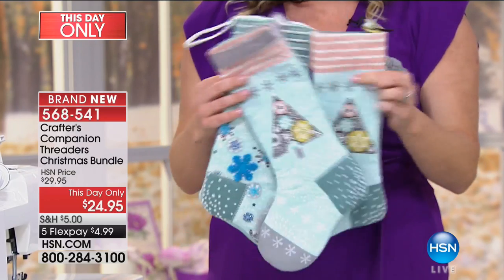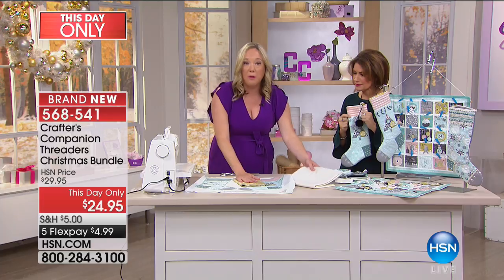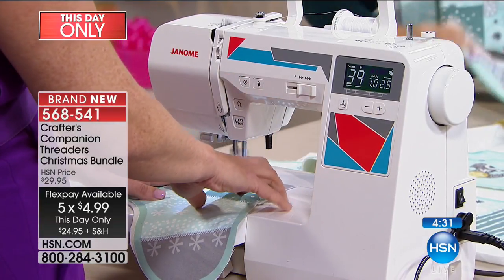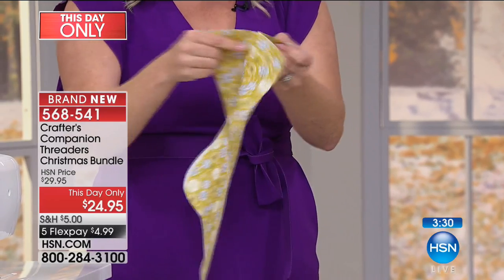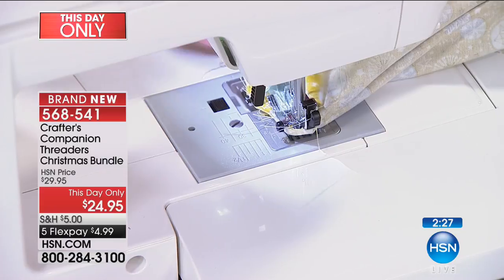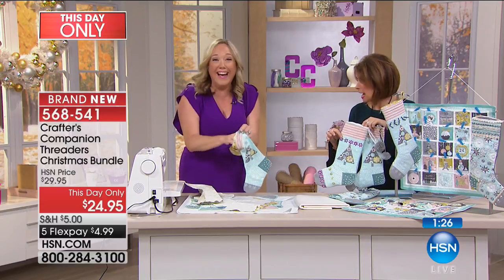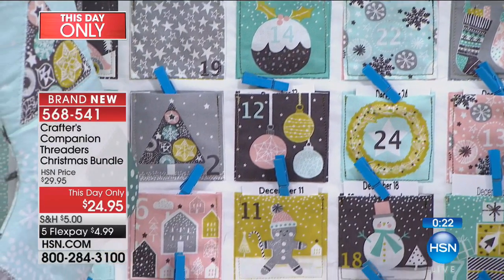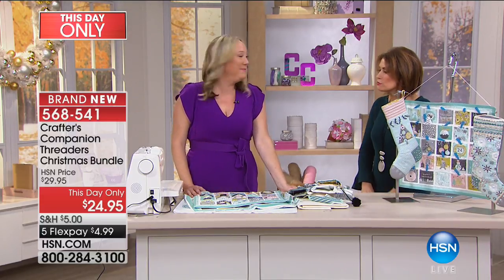Crafter's Companion Threaders Christmas Bundle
Crafter's Companion Threaders DIY Stocking Kit Christmas Bundle
Usher in the holiday season in a sweet and crafty way with this DIY stocking kit. It's the perfect way to create Christmas...